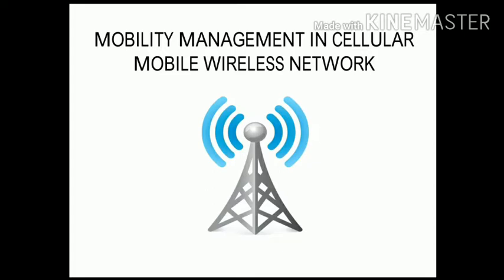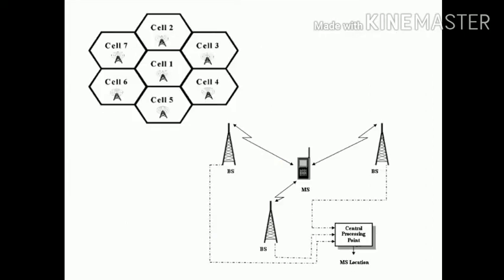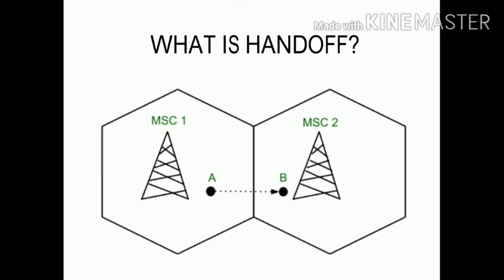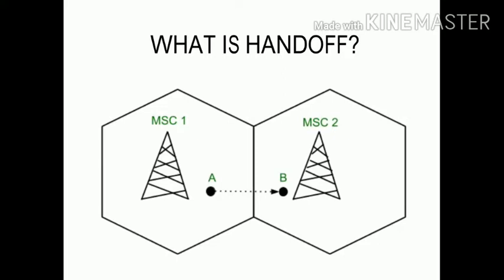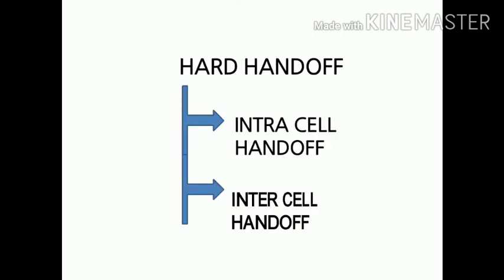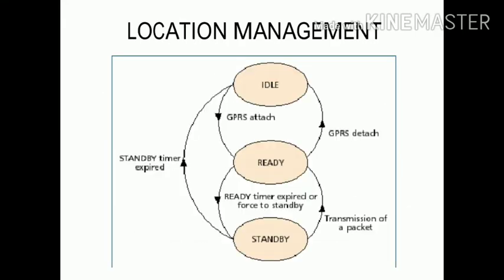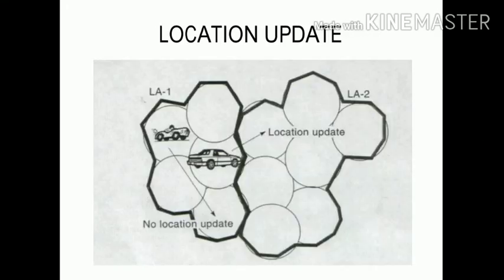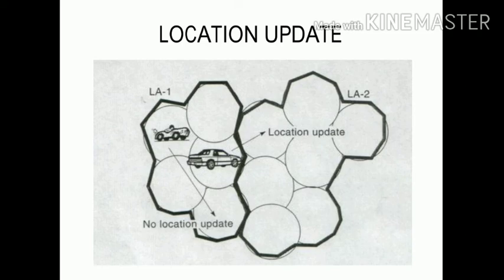MOBILITY MANAGEMENT IN CELLULAR MOBILE WIRELESS NETWORK.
this is a brief lecture on mobility management in cellular wireless network, which is a very important part of wireless communication communication.